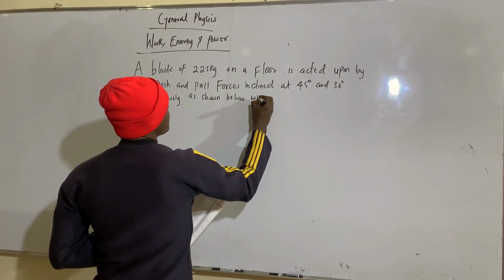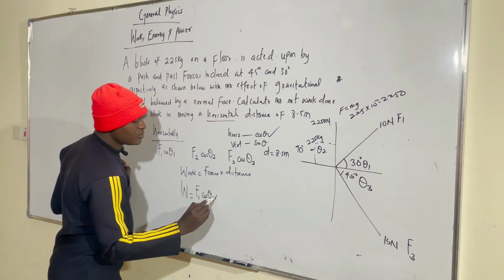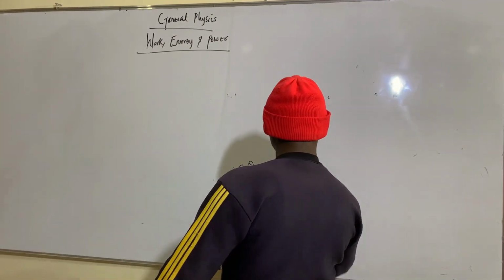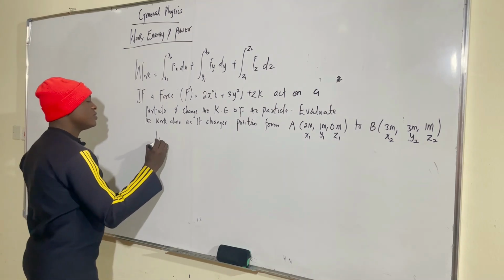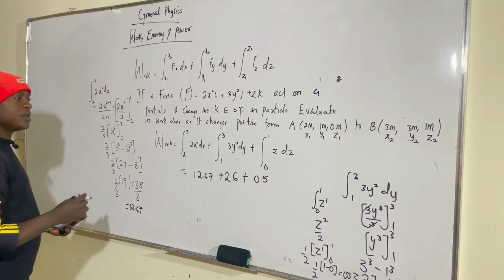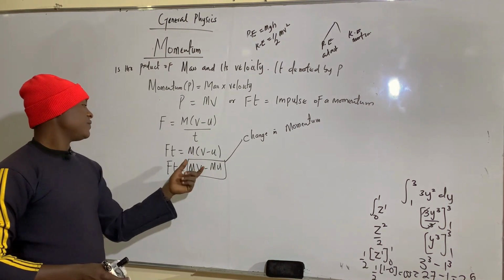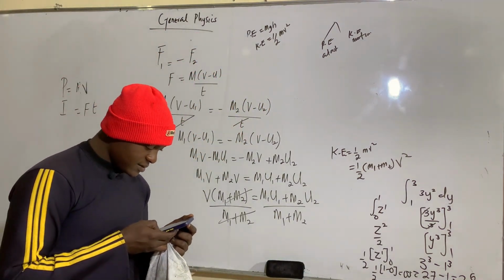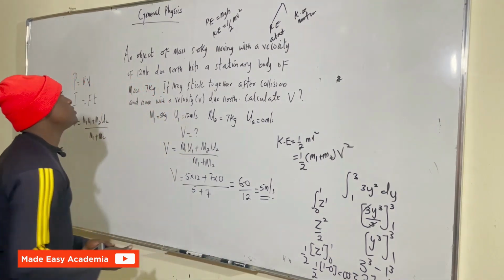WORK, ENERGY & MOTION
Work, Energy, and Power: The Language of Motion

Unravel the concepts of work, energy, and power. Learn how work is done by forces, the different forms of energy (kinetic, potential), and the rate at which energy is transferred (power). Explore the work-energy theorem and the conservation of energy principle.